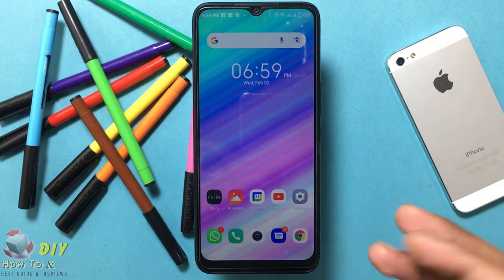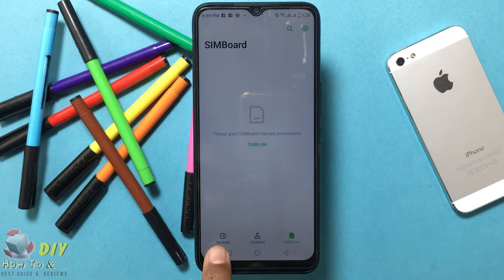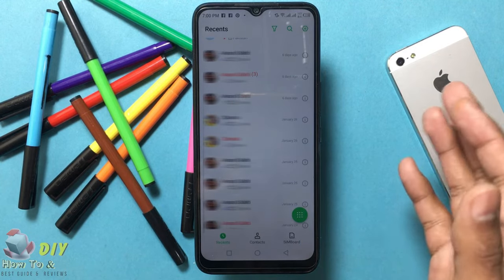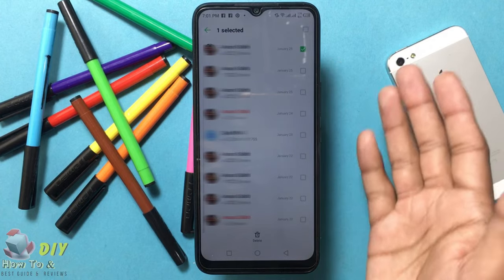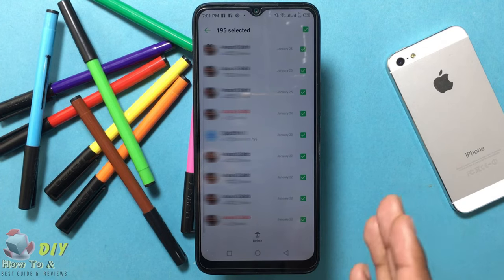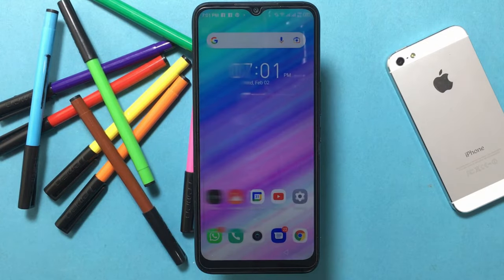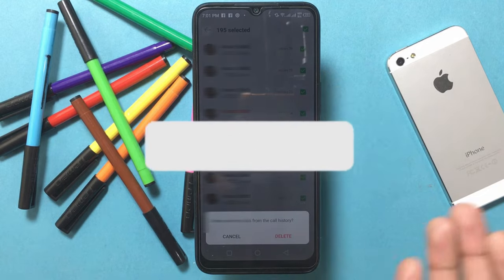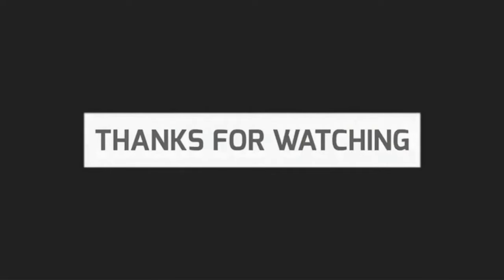How to Delete Call History on Android Permanently | Do It Yourself.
In This Video I Will Show You How to Delete the Call History on Android.

How to Delete Call History on Android.
Open the Phone app.
Then tap recants call.
Find the number you want to delete and click and hold on it then swap left. So this number will be deleted from the history.
If you want to delete all the numbers.
Then press any number and hold then tap delete call logs.
Tap the box to delete that call, or tap the All checkbox (at the top of the list) to select all calls.
Tap Delete. It's at the Bottom of the screen. The call history is now deleted.